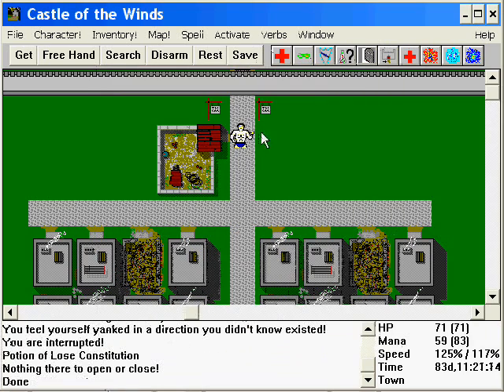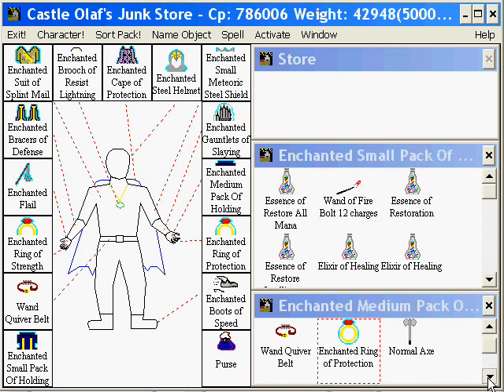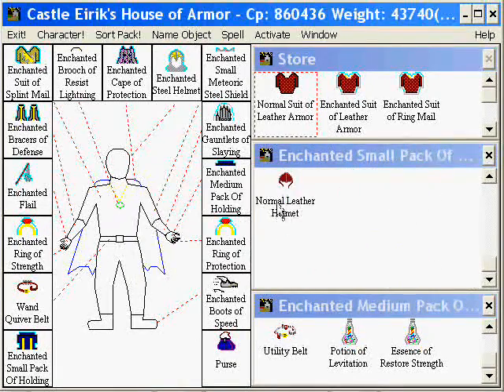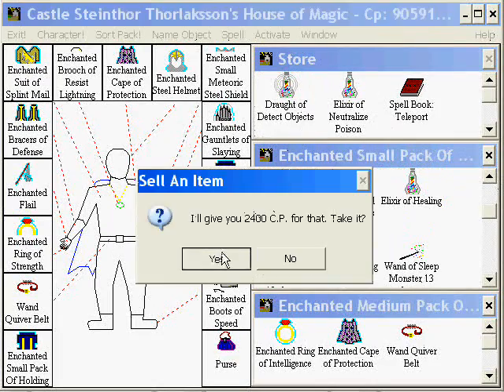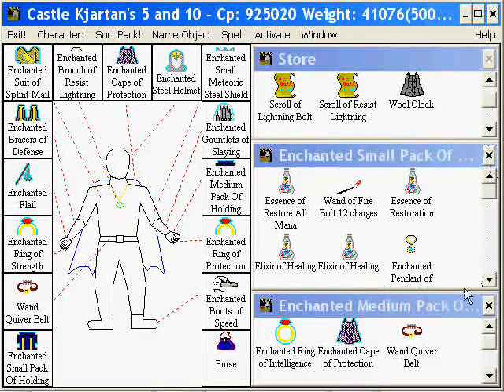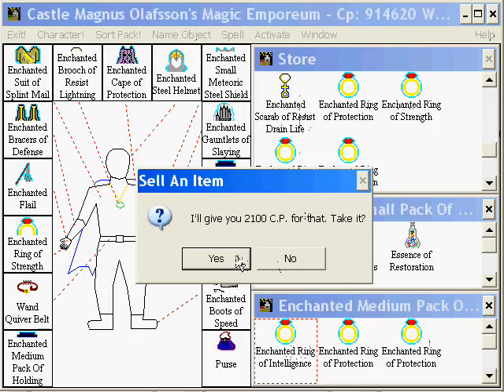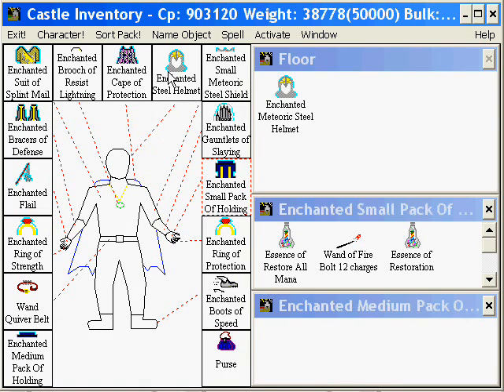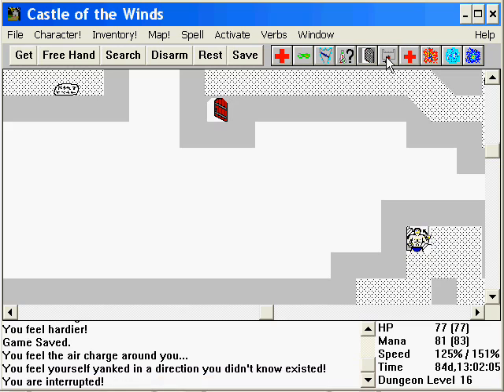Let's Play Castle of the Winds 2 Part 043-Jawing With the Jarl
Hey, he gave us something decent this time!